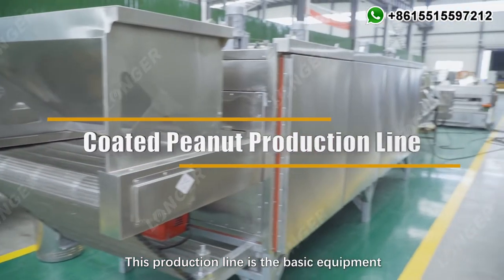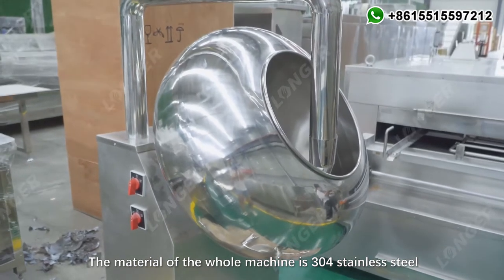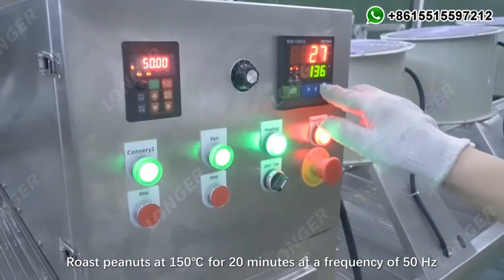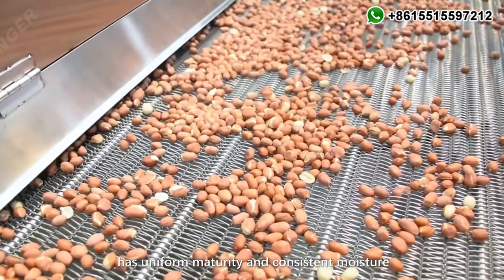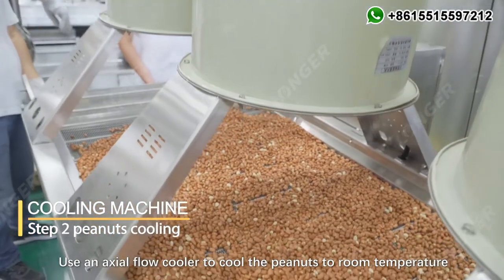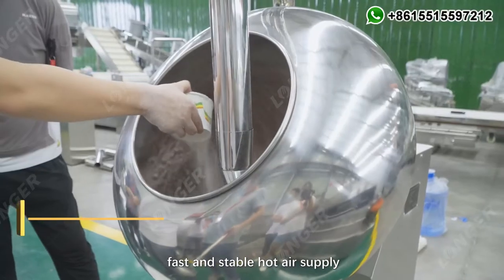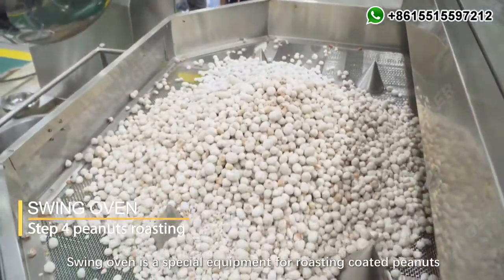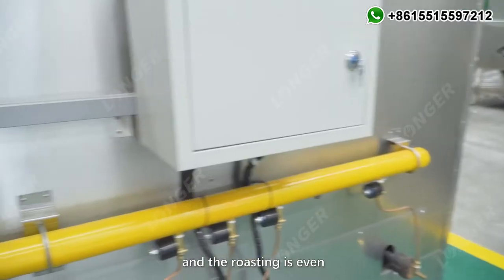2021 New Coated Peanut Production Line / Peanut Coating Machine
The coated peanut production line includes a peanut roasting machine, cooling machine, peanut coating machine, and coated peanut roasting machine.